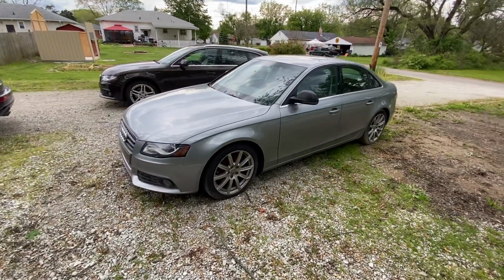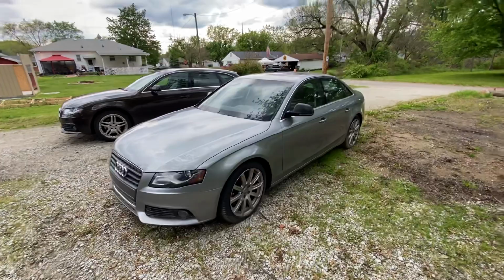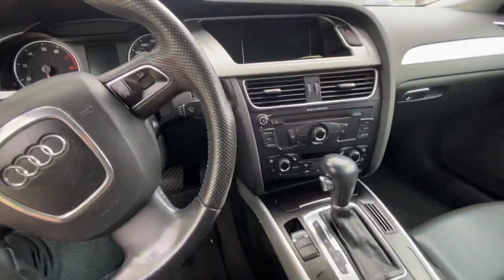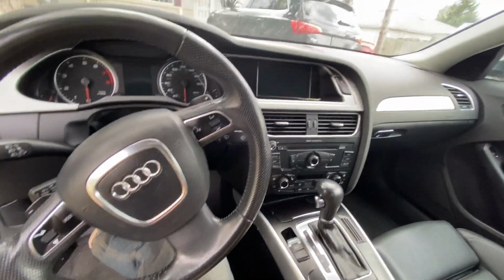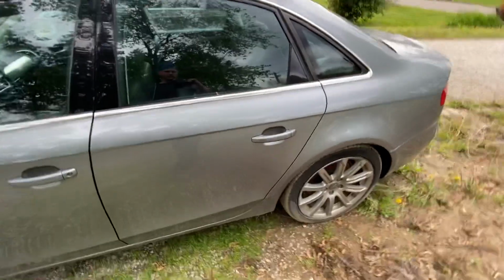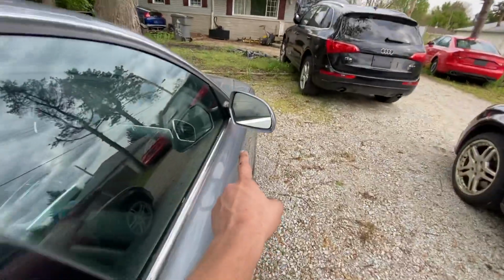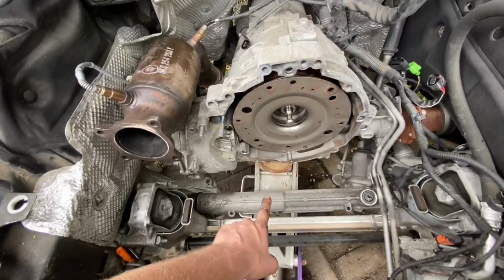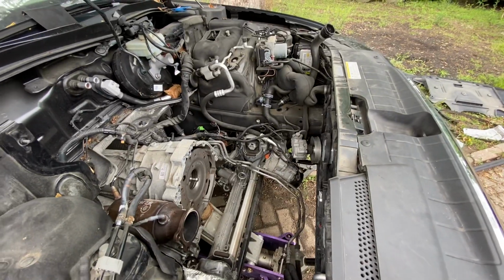PARTS For Sale 220k b8 a4 sport package cvt front wheel drive fwd Audi 2009 - 2012 body car used up